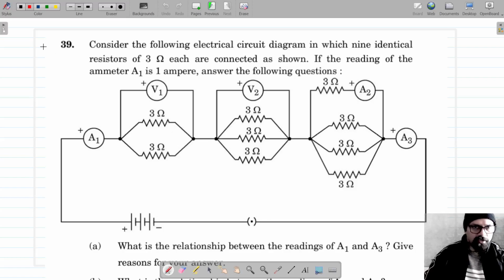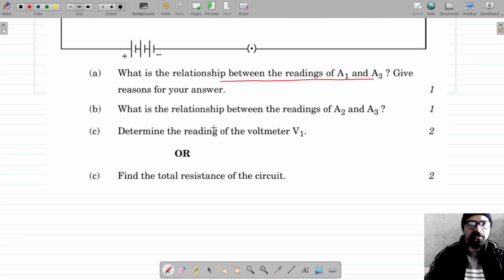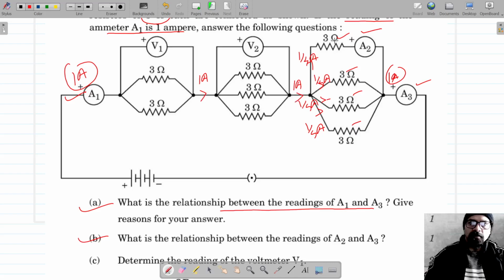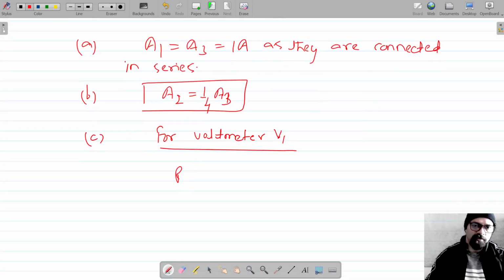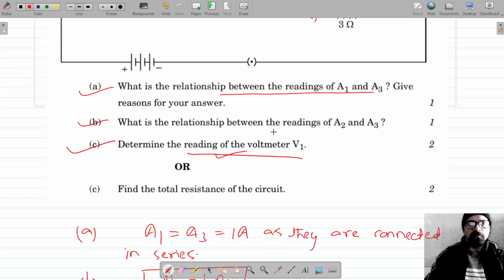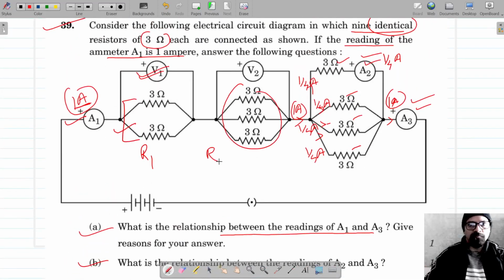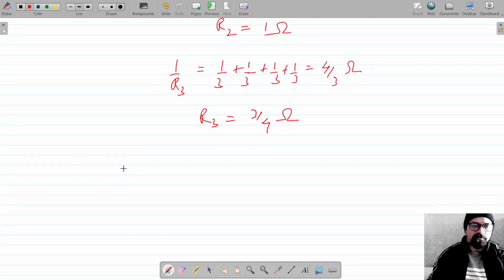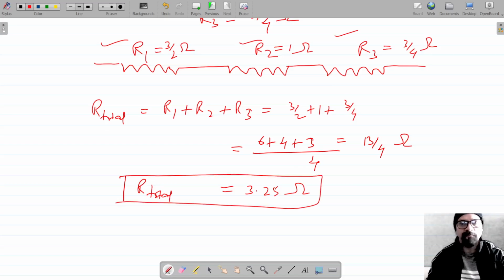Consider the following electrical circuit diagram in which nine identical resistors of 3 Ω each are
Consider the following electrical circuit diagram in which nine identical resistors of 3 Ω each are connected as shown. If the reading of the ammeter A1 is 1 Ampere, answer the following questions:
(a) What is the relationship between the readings of A1 and A3? Give reasons for your answer.
(b) What is the relationship between the readings A2 and A3?